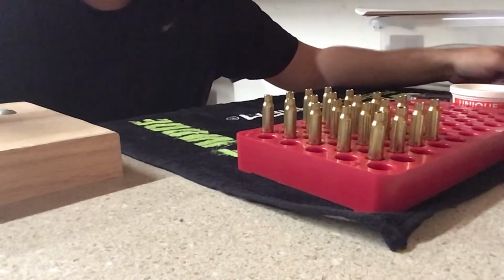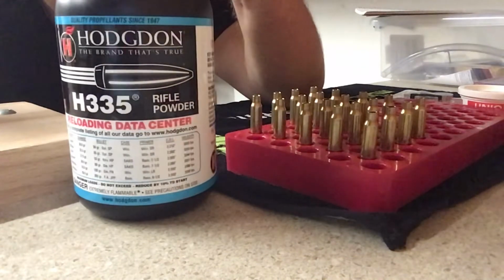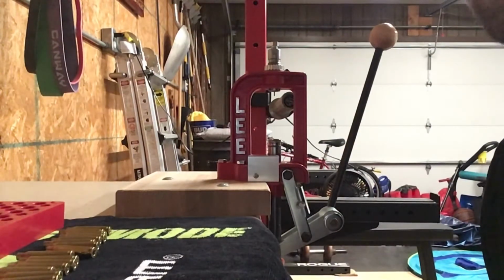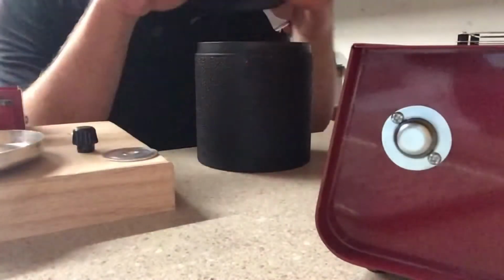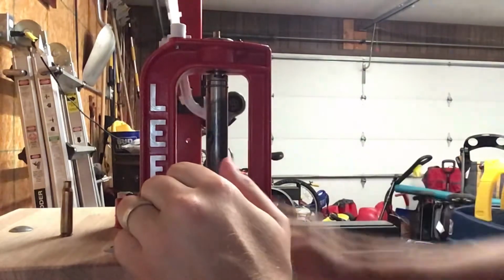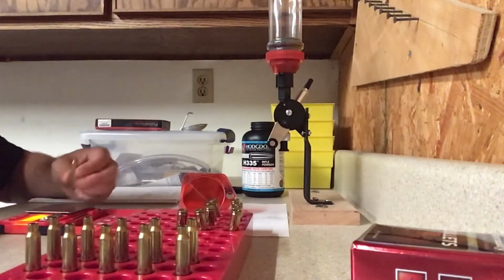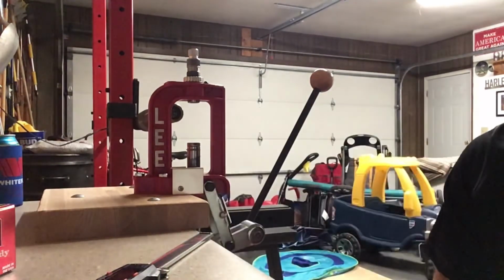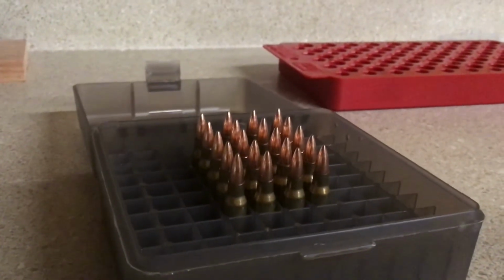223 Resizing thru Crimping